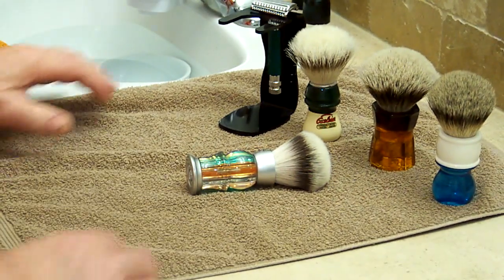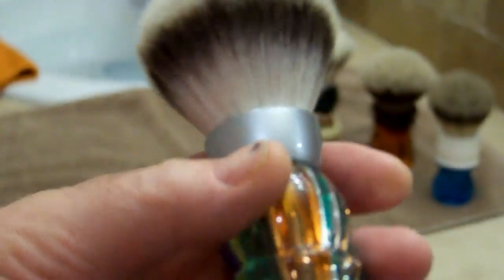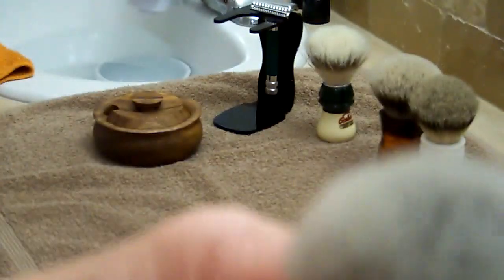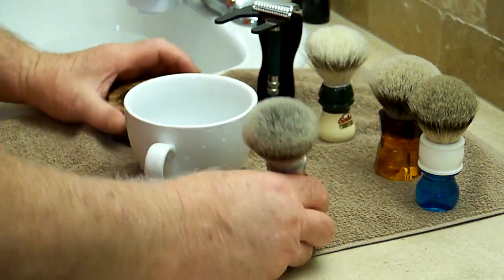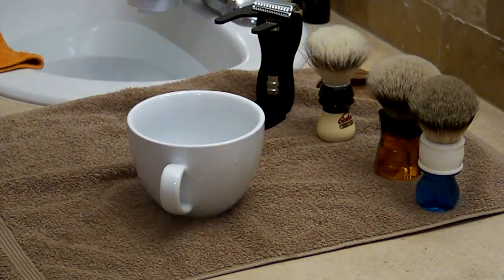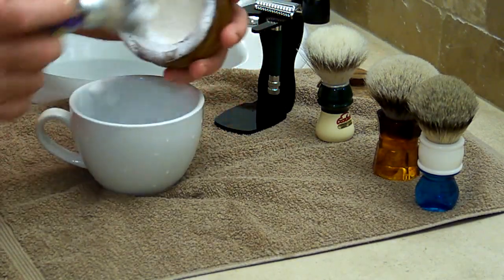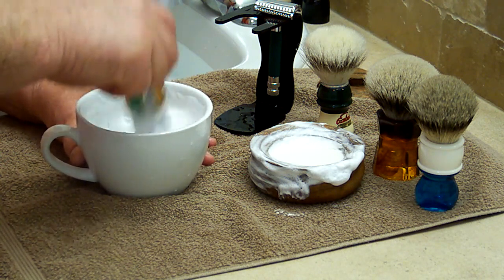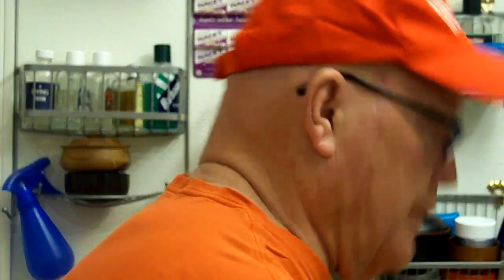Frank Shaving G4 Synthetic 24MM Brush Review and Introduction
Frank Shaving G-4 Synthetic 24MM Brush Review and Introduction. A remarkable Shaving Knot that has a lot going for it.